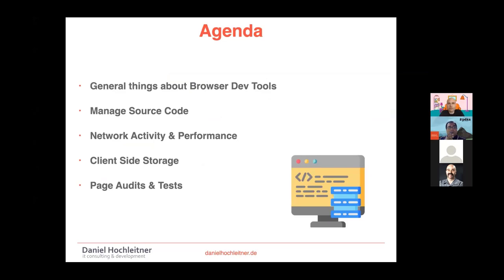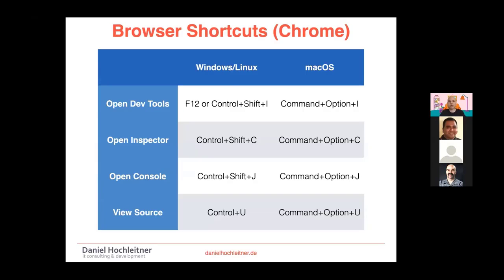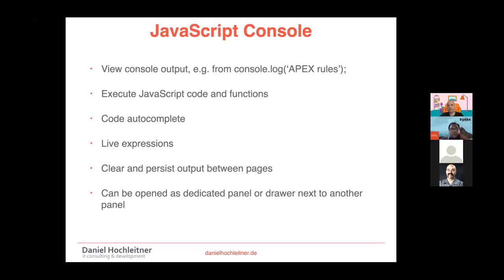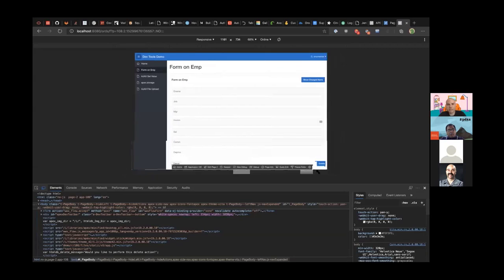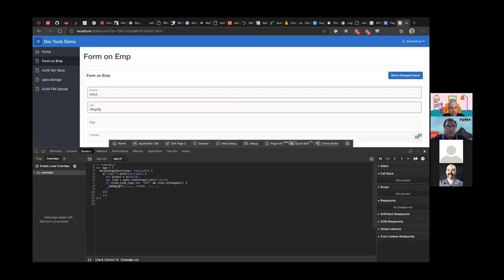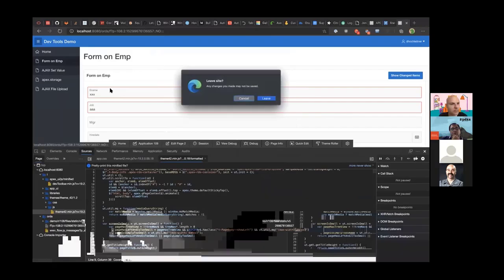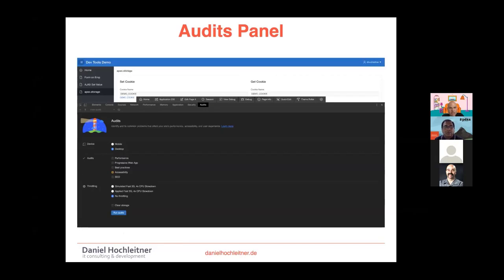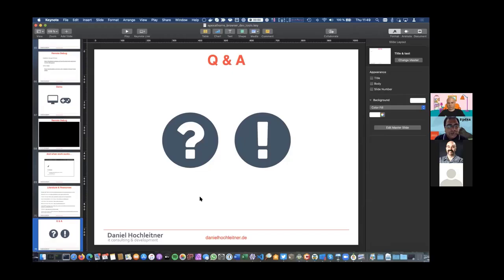Know your Browser Dev Tools! Daniel Hochleitner